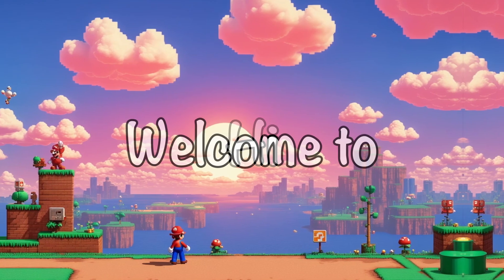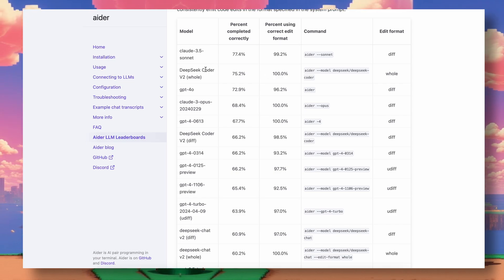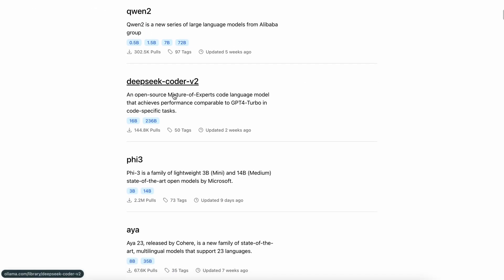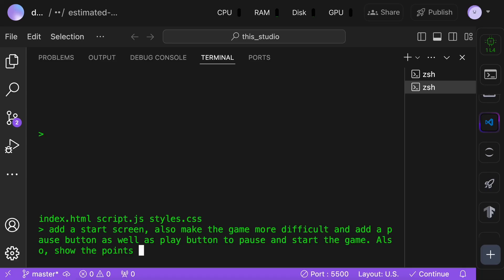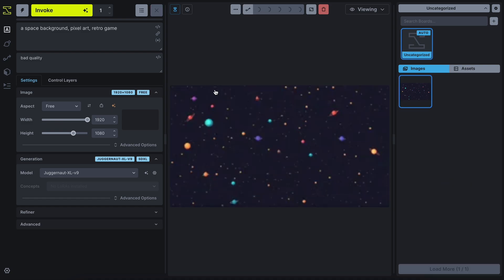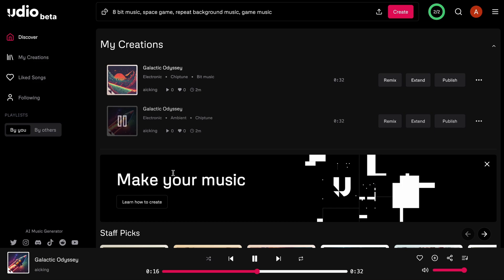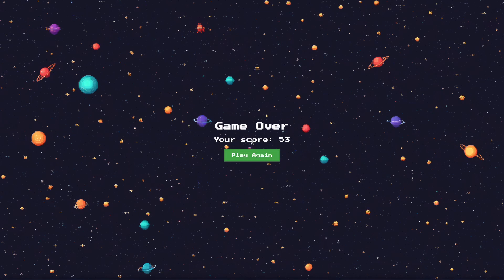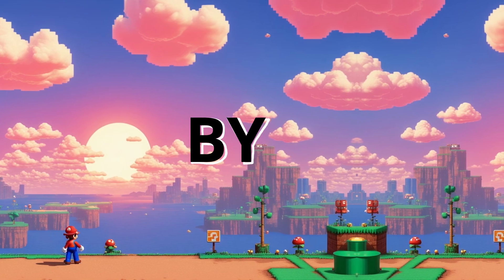Aider + LightningAI + DeepSeek-Coder-V2 + Udio + ElevenLabs : Generate Games with AI (w/ Local LLMs)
In this video, I'll be telling you that how you can create fully working games for free with Aider & DeepSeek-Coder-V2. I'll be using Local LLM models for this. I'll be doing it all on Lightning AI which gives free 22 GPU hours. This will help anyone watching this video to follow along for free. I'll be using Aider as the coding assistant so, that we can do everything from just text without any coding. I'll also be using Udio and ElevenLabs to Generate Music and Sound Effects. You can also use this with Opensource LLMs like DeepSeek-Coder-V2, Qwen2, Llama-3 and other such LLMs.

Key Takeaways:

🌟 Discover Aider for Game Development: Learn how to create engaging games using Aider, an amazing tool that simplifies the game development process with Claude 3.5 Sonnet and open-source LLMs.

🚀 Open-Source LLMs vs. Claude 3.5 Sonnet: Explore the power of open-source large language models, like DeepSeek Coder V2, which rival the performance of Claude 3.5 Sonnet in coding and game creation.

🎮 Build a Space Shooter Arcade Game: Follow this tutorial to create a classic space shooter game, featuring spaceship sprites, laser-shooting mechanics, and challenging enemies.

🎨 Generate Game Assets with InvokeAI: Create stunning game sprites and backgrounds using InvokeAI. This open-source tool allows you to produce high-quality images for your projects effortlessly.

🎵 Add Music and Sound Effects with Udio and ElevenLabs: Enhance your game experience by generating music with Udio and sound effects with ElevenLabs, both of which offer free resources for creators.

⚡ Maximize GPU Usage with LightningAI: Utilize LightningAI's free 22 hours of GPU time to implement and test all game development steps, ensuring a smooth and efficient workflow.

💡 Optimize Your Workflow with Aider and GitHub: Learn how to integrate Aider with DeepSeek Coder V2, set up a GitHub repository, and streamline your development process for better coding results.

Timestamps:

00:00 - Introduction
00:31 - Using Opensource LLMs for Creating Games with AI
00:42 - About Other Tools that I'm going to use (InvokeAI, Udio, ElevenLabs)
01:02 - Why I'm using DeepSeek-Coder-V2 as the LLM for making games
01:33 - What Game will I be creating? (Space Shooter Arcade Game)
02:05 - Using LightningAI for Free Usage
02:19 - Installation
03:20 - Creating The first draft of the Arcade Shooter Game
03:55 - Fixing the first draft
04:24 - Generating Sprites & Images with InvokeAI
05:57 - Game Preview after adding Sprites
06:08 - Music Generation using Udio
06:36 - Sound Effect Generation using ElevenLabs
07:08 - Final Walkthrough of the Game (SpaceKing)